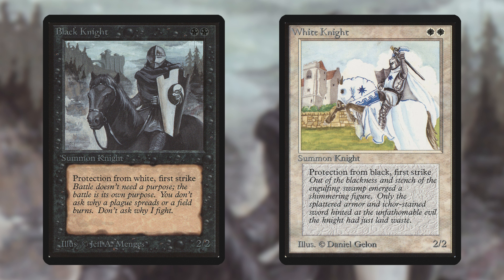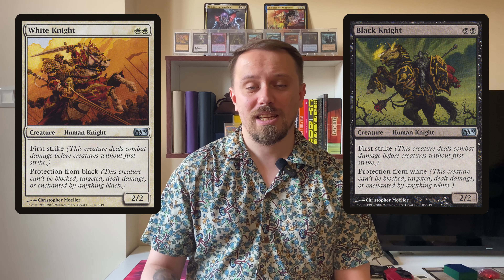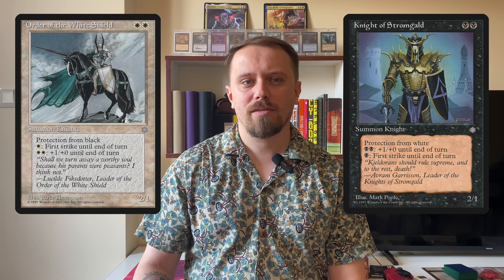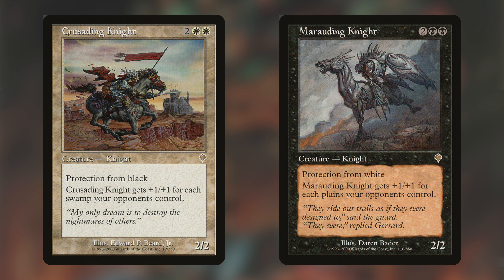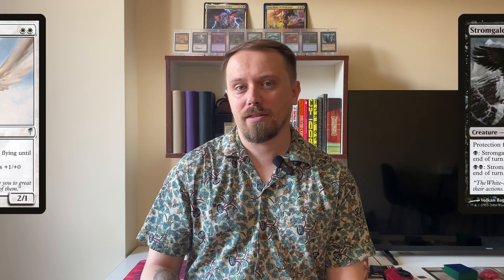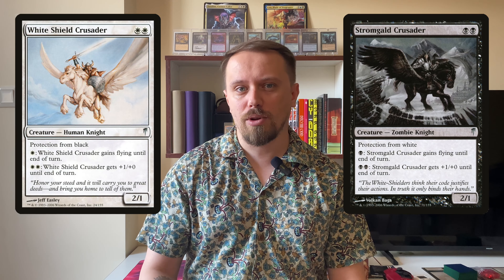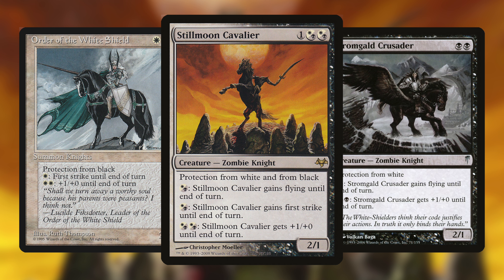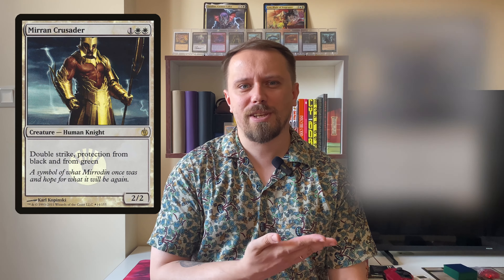A Brief History of the Mirrored Knights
Let's take a look at the Black and White Knights and their heists.